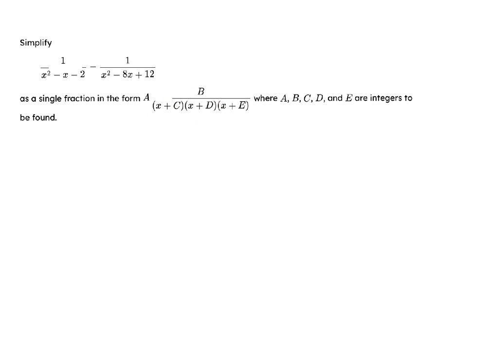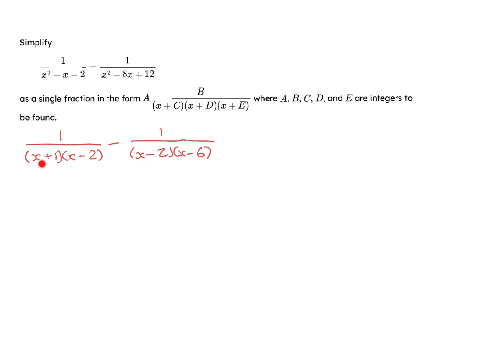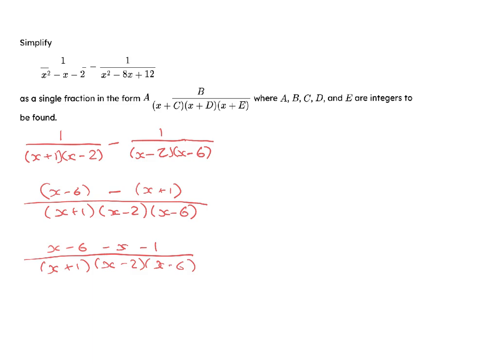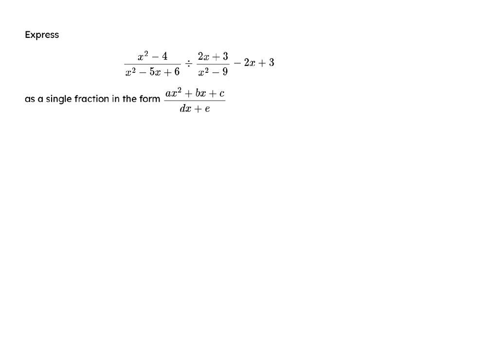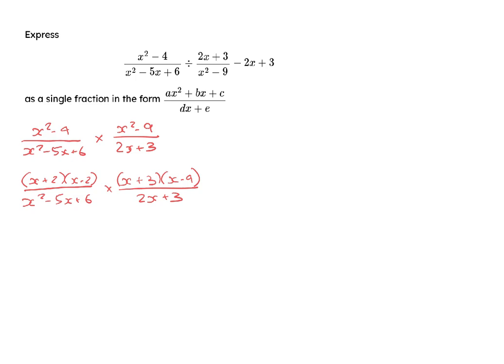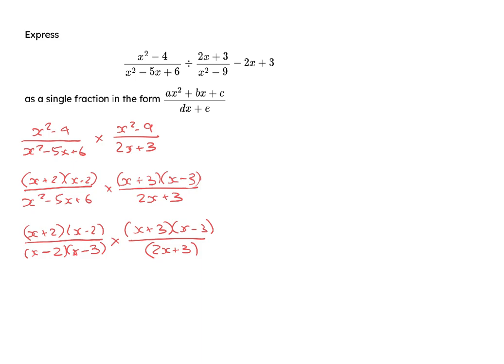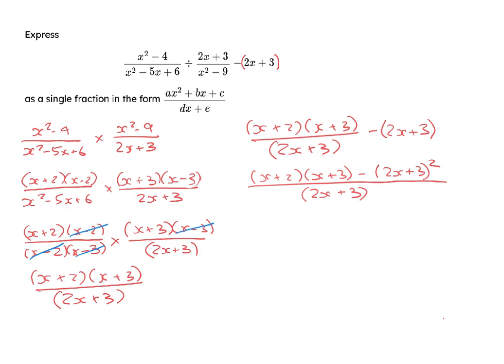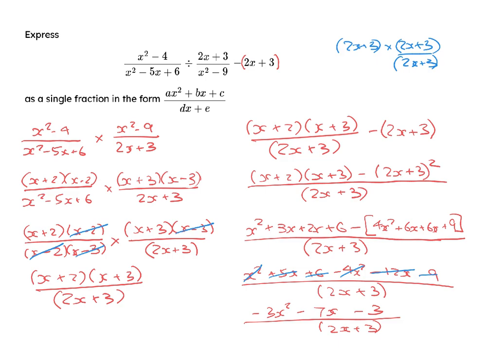Algebraic Fractions - Two challenging questions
Two, exam-style questions that many students have found challenging.